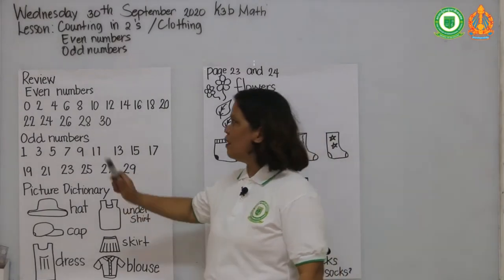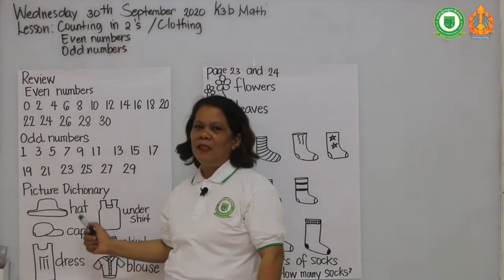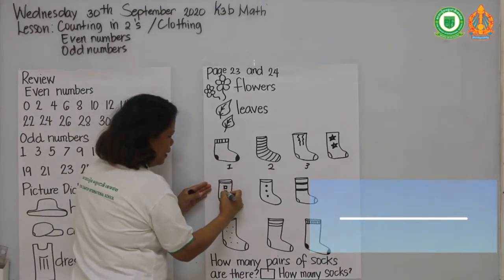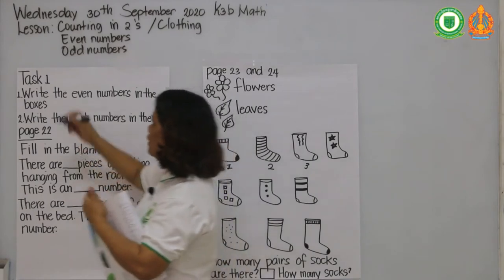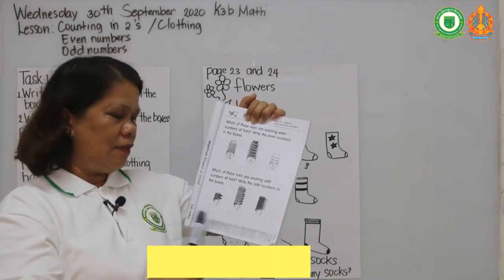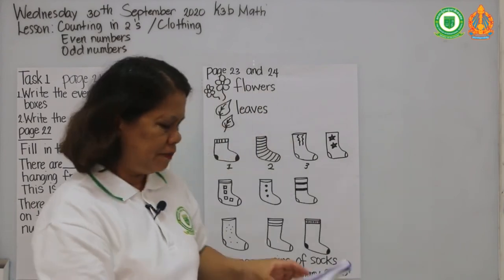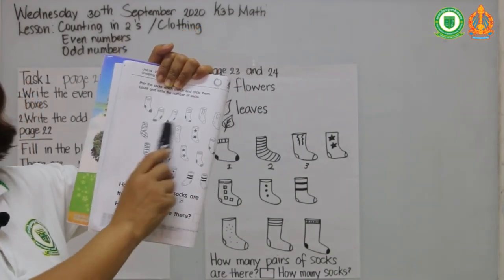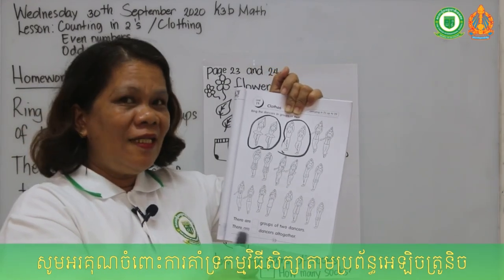Clothing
Kindergarten 3B
Subject: Mathematics
Lesson: Clothing
Taught by Teacher Elizabeth